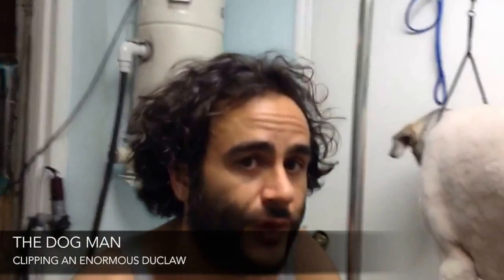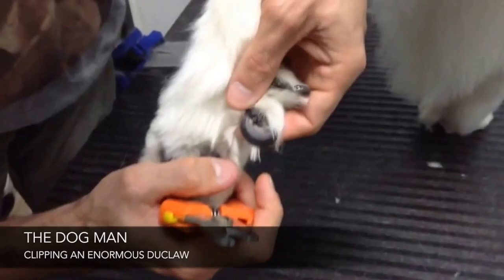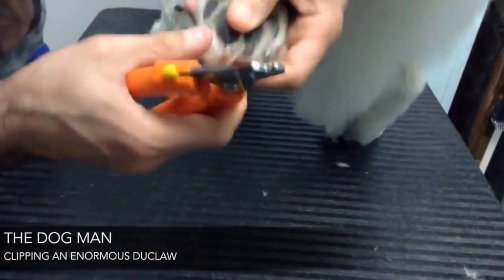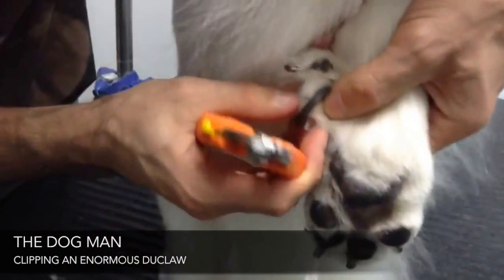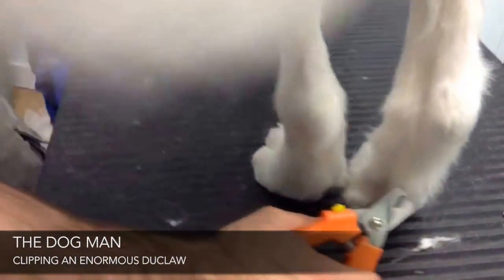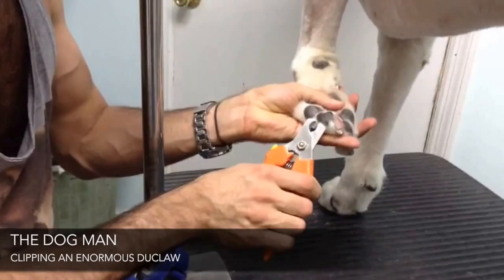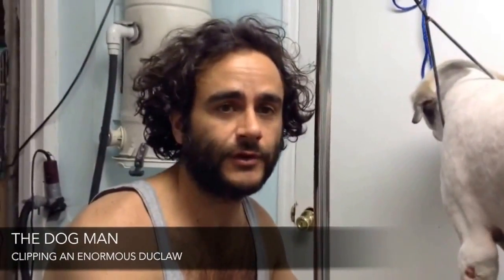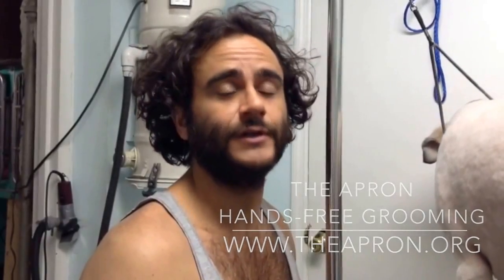The Dog Man Clips an Enormous Duclaw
The Dog Man Clips an enormous Duclaw. What is a Duclaw anyway?